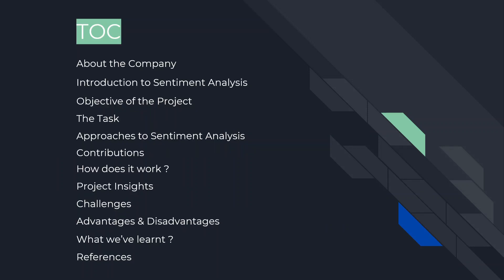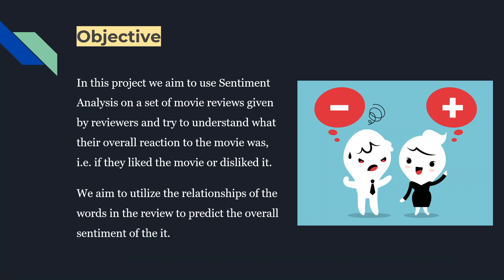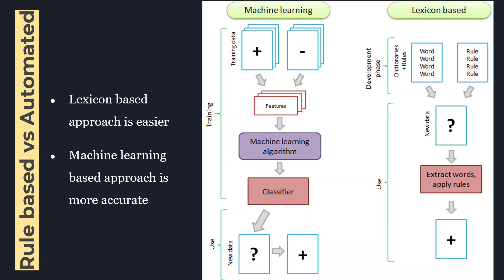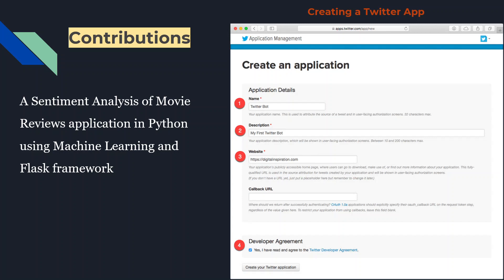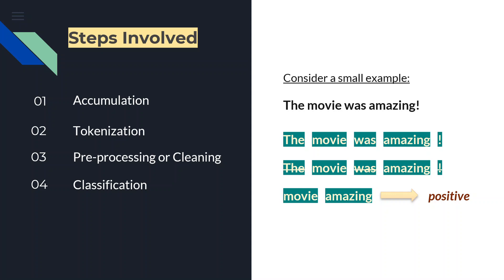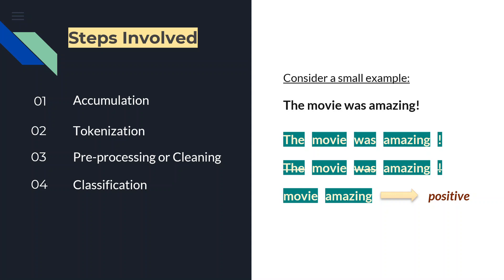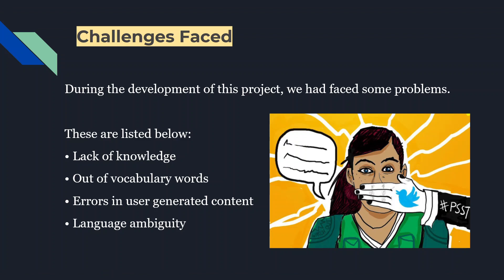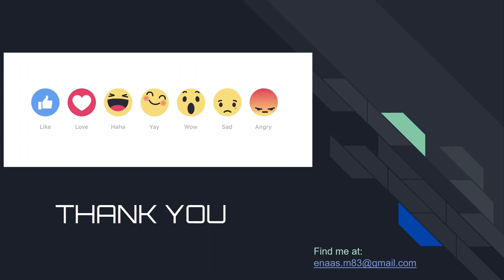Sentiment Analysis of Movie Reviews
This is an internship presentation on Sentiment Analysis of Movie Reviews using Machine Learning.